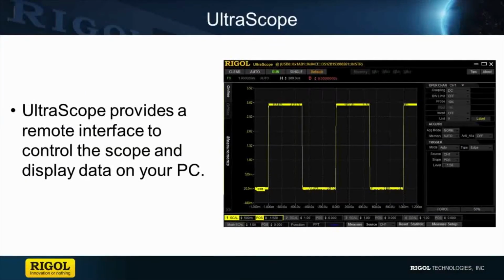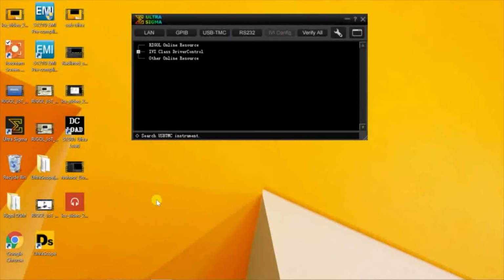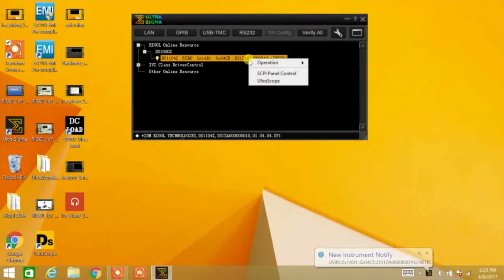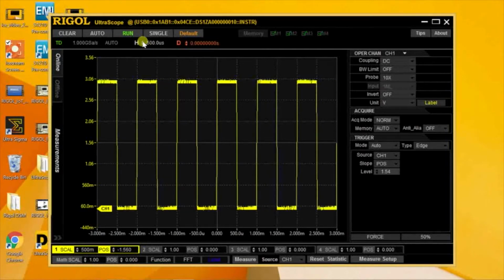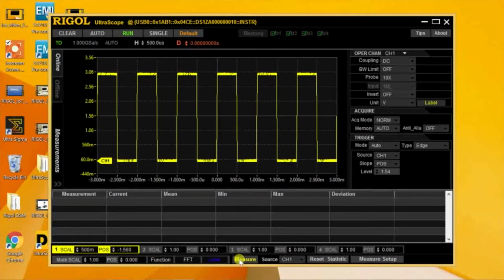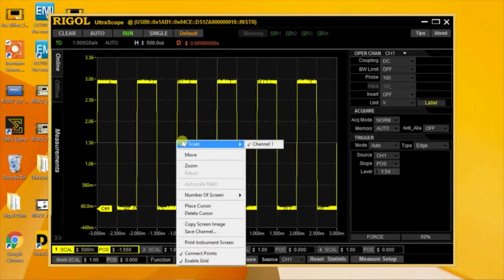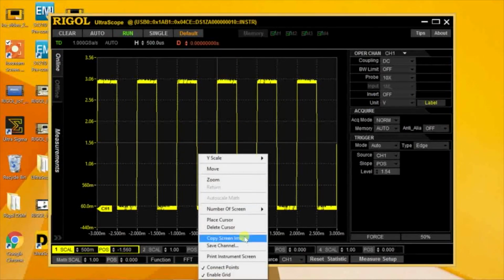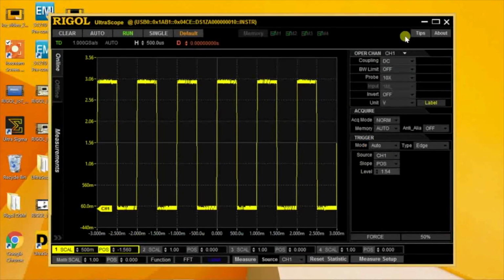RIGOL's Use of the UltraScope by Saelig